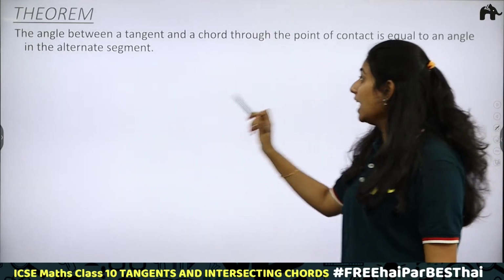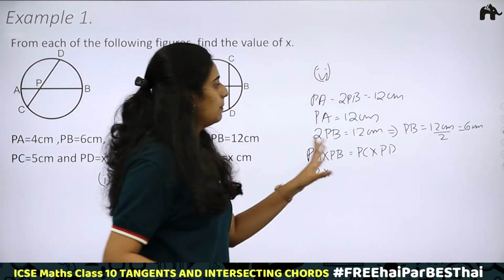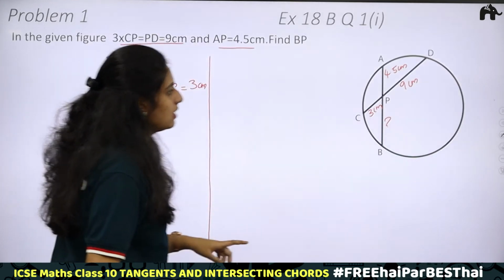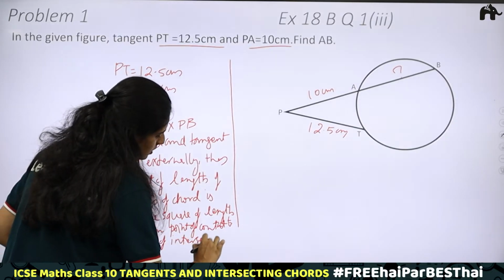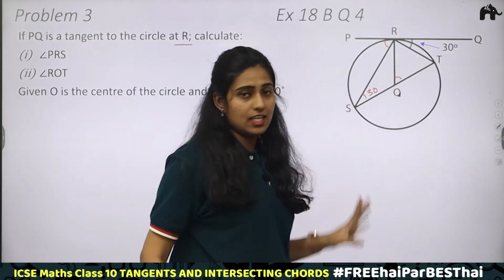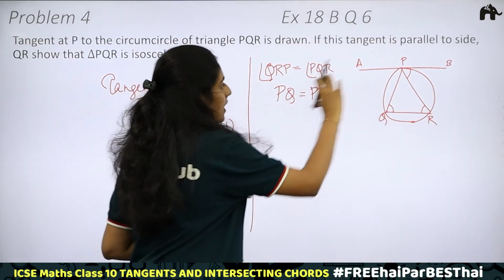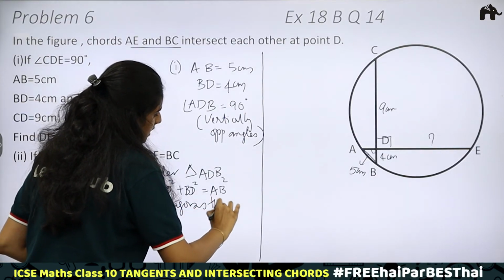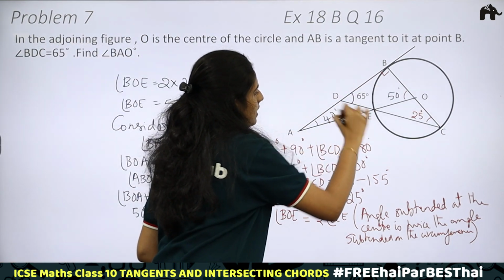Tangents And Intersecting Chords Class 10 ICSE Maths | Mathematics Chapter 18 Exercise 18B Selina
"Timestamp:
0:00 Introduction
00:43 Theorem
07:41 Example 1
14:57 Example 2
18:23 ICSE Ex.18 B Q.1 (i)
22:04 ICSE Ex. 18 B Q.1 (ii)
26:34 ICSE Ex.18 B Q.1 (iii)
31:31 ICSE Ex.18 B Q.3
37:56 ICSE Ex.18 B Q.4
44:26 ICSE Ex. 18 B Q.6
48:57 ICSE Ex. 18 B Q.10
55:34 ICSE Ex. 18 B Q.14
01:01:20 ICSE Ex.18 B Q.16